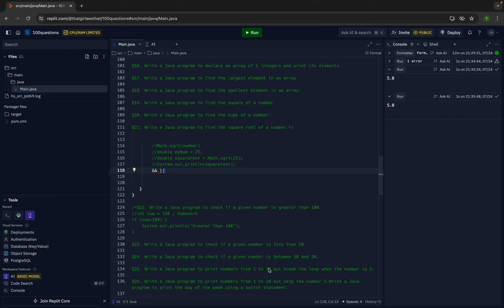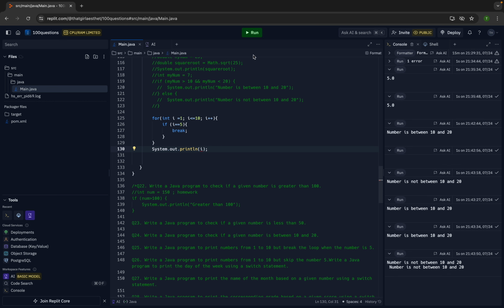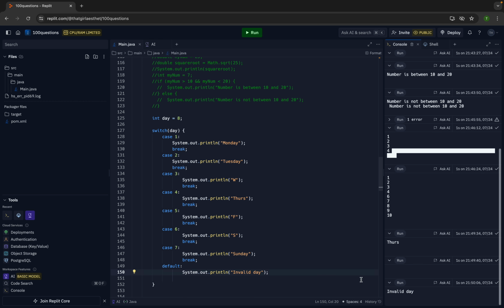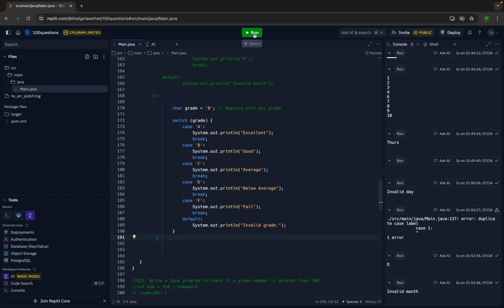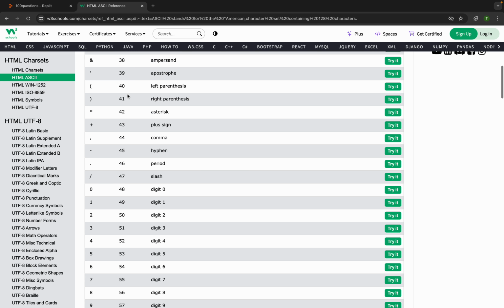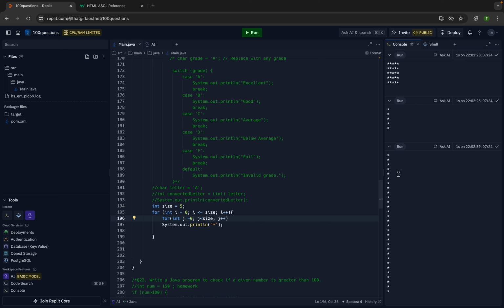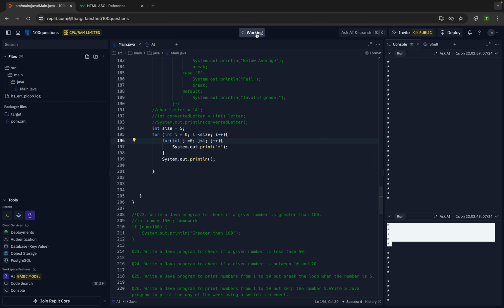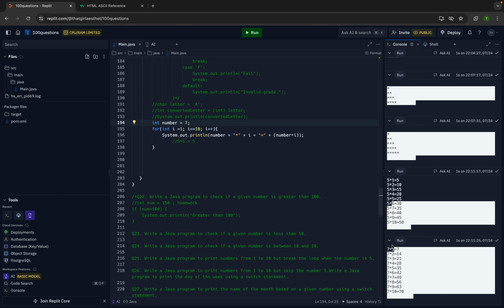Java Practice Questions Part 3 - b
Complete Beginner Level out now !